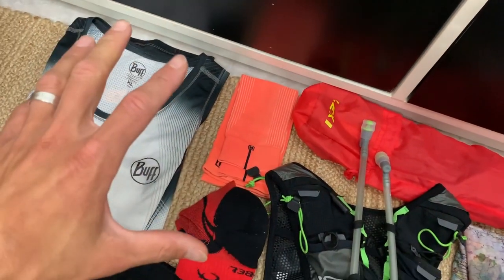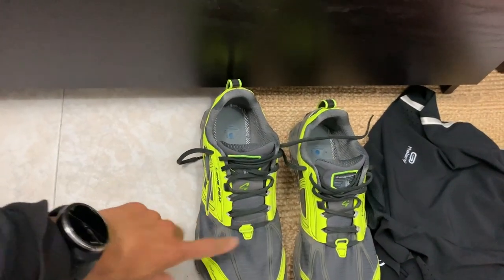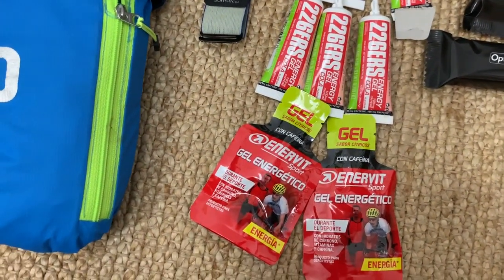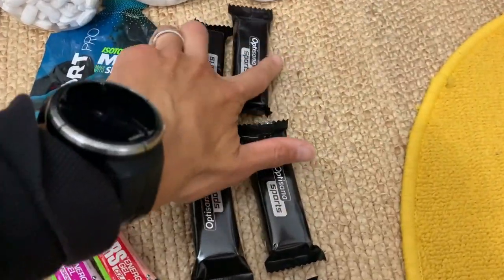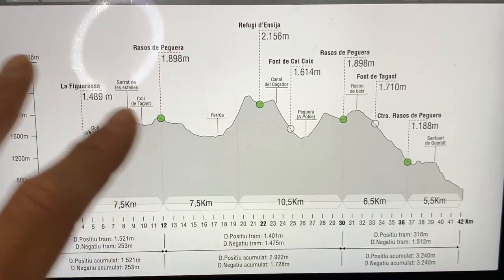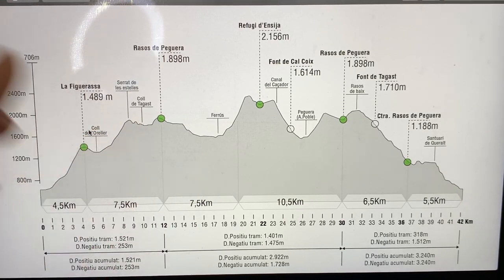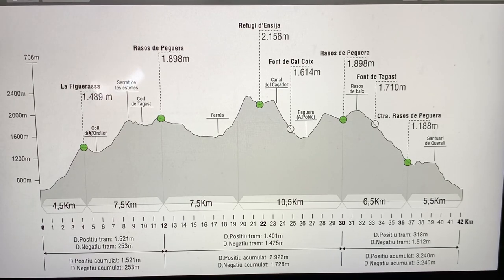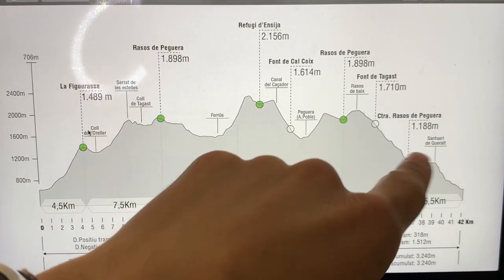PREVIA DEL BERGA TRAIL 2019 CON RETRASO😔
Siento no haber podido subir esto antes pero tuve mucho problemas con mi equipo para poder subir el vídeo. Aun así creo que aunque vaya tarde se sepa que el vídeo estaba preparado para subirlo antes del BERGA TRAIL. Muchas gracias 😊